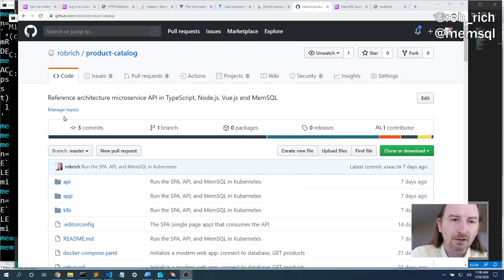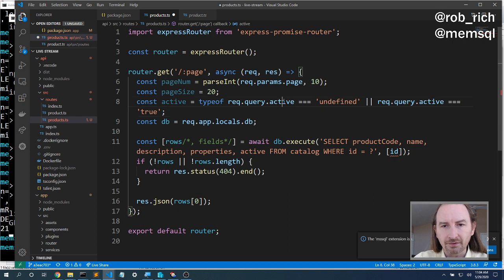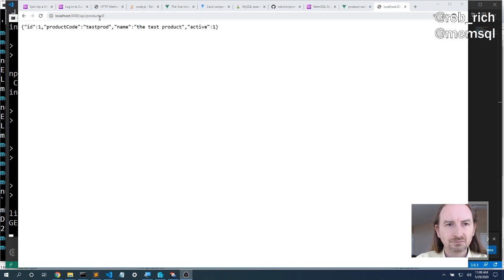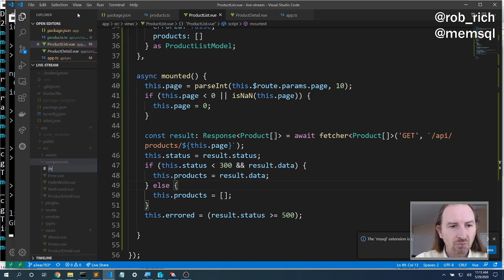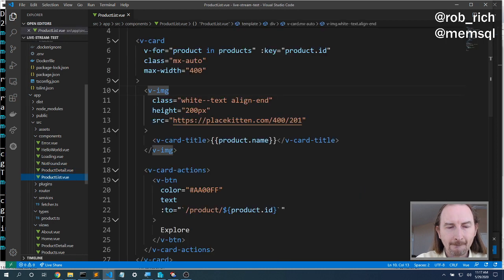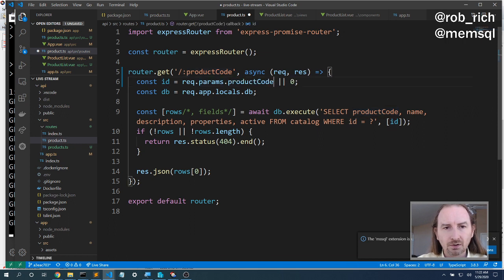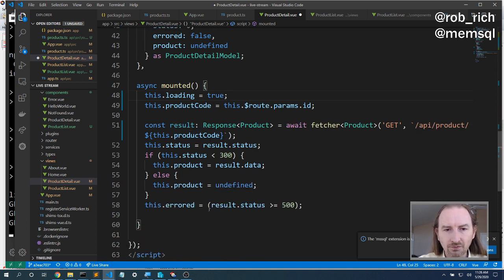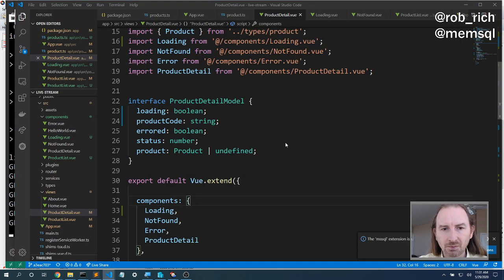Product List components in Vue and TypeScript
Welcome to The SingleStore Developer Live Stream. In this episode, we build out the product list components in Vue, the API in Node, both in TypeScript, leveraging our SingleStore database in containers.